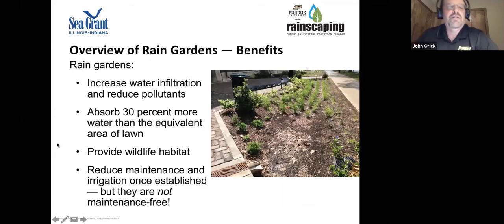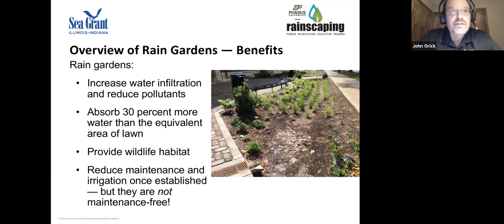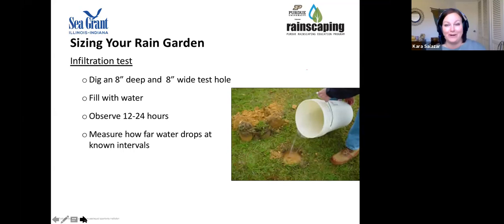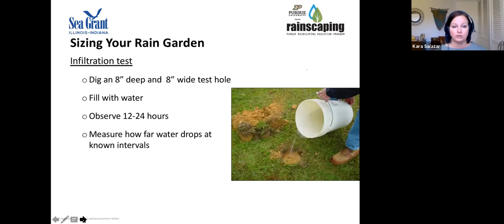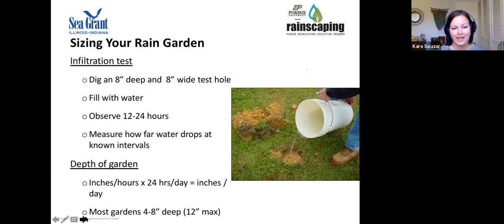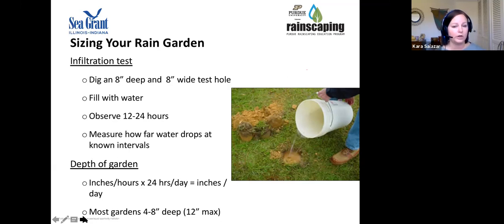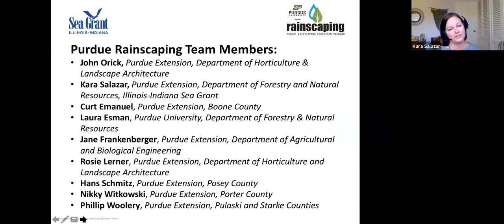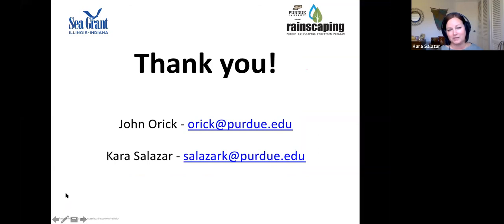Rainscaping Practices for the Home Landscape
If you're curious about rainscaaping and want an overview of getting started, this seminar is for you. You'll get a high-level picture from John Orick and Kara Salazar about getting started rainscaping in your own yard.